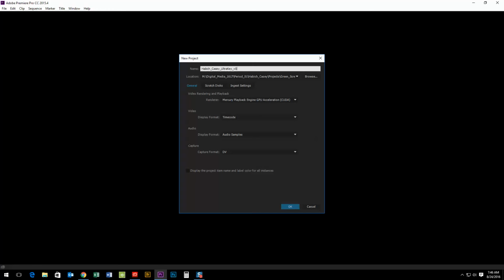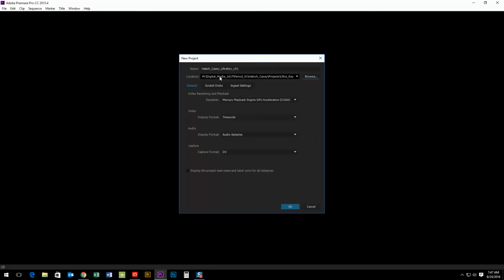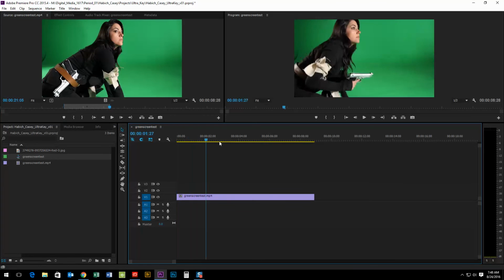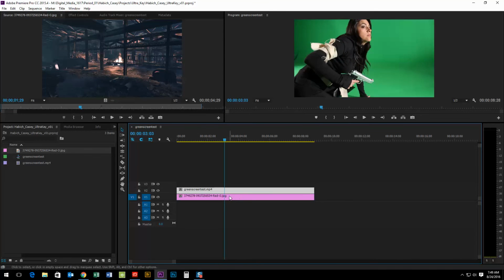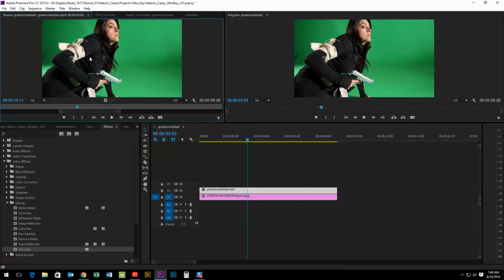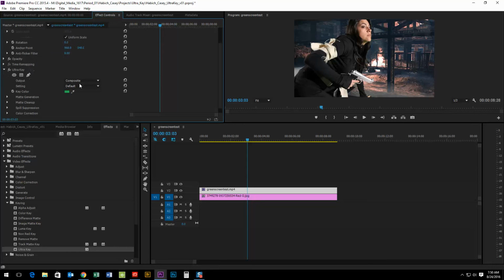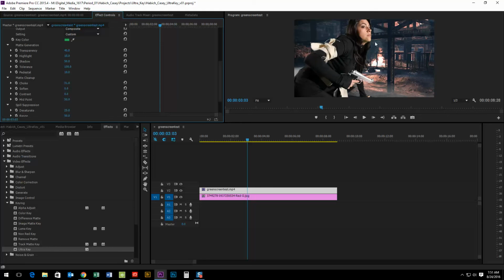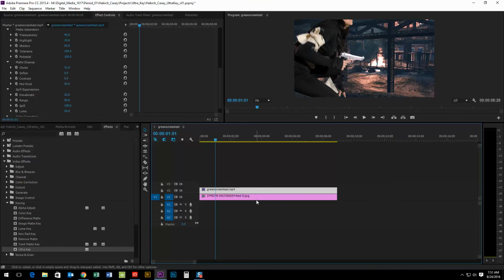Green Screen Ultra Key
Using the Ultra Key effect in Premiere Pro